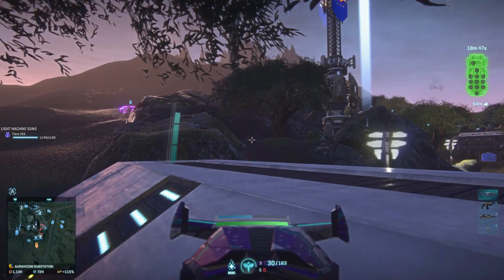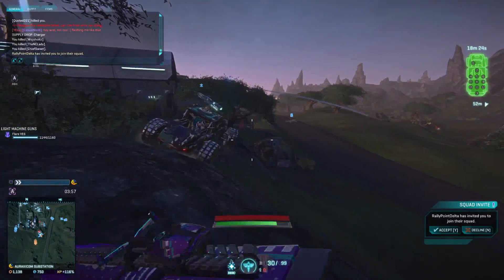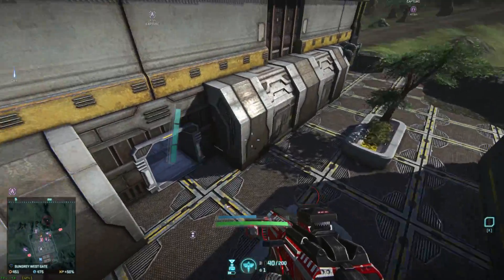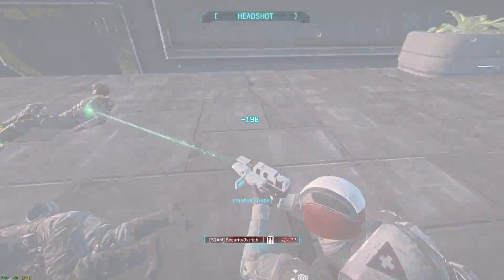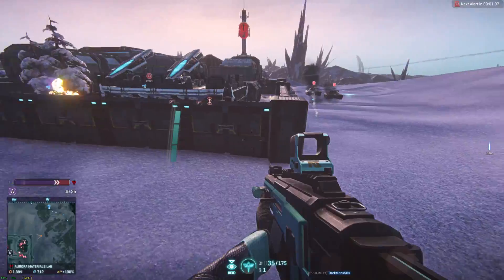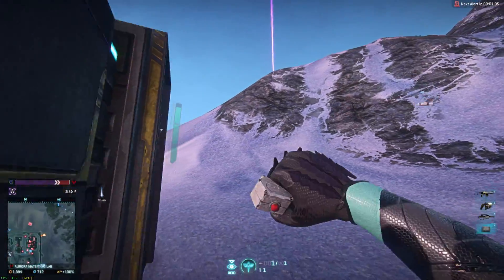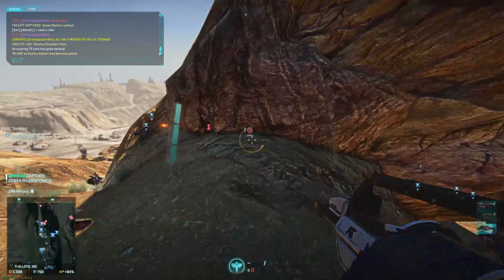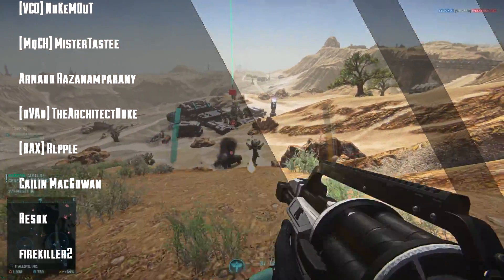Light Assault 2.0 (PlanetSide 2)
Going over some of the more recent changes to the Light Assault class in PlanetSide 2.